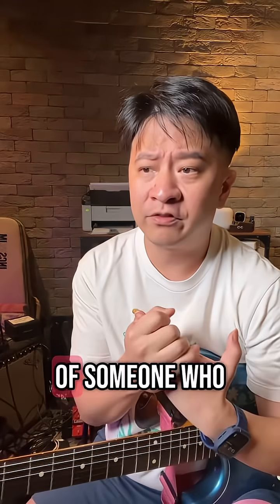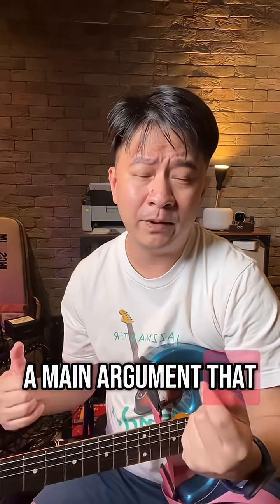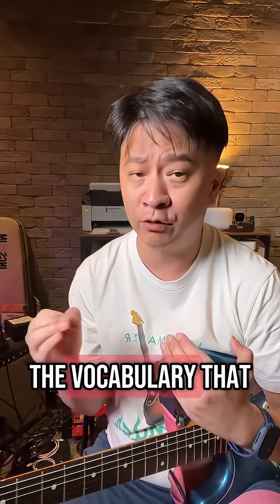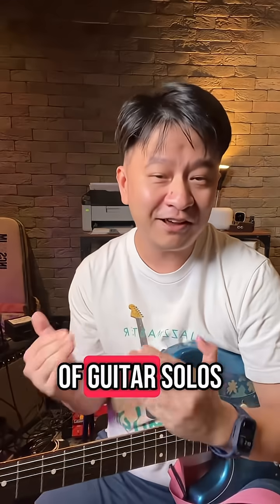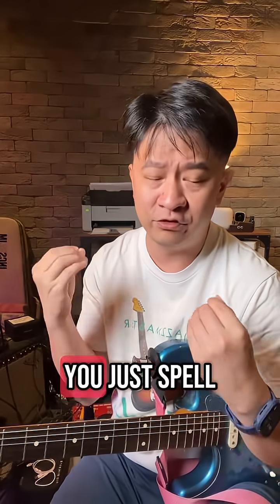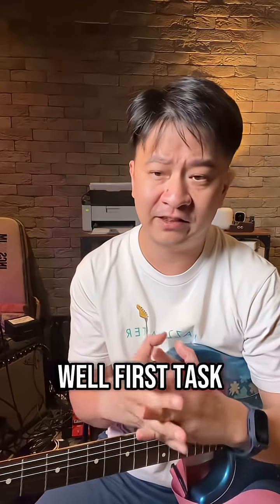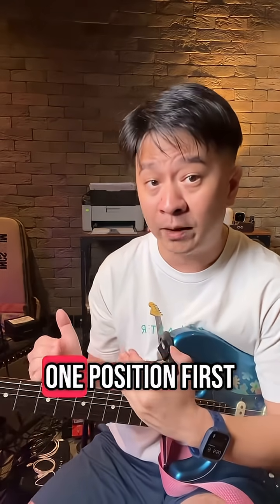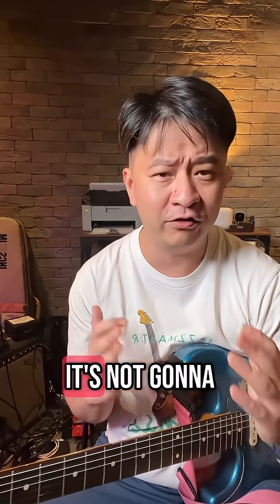Stop wasting time on the 5 pentatonic shapes. Do this instead.